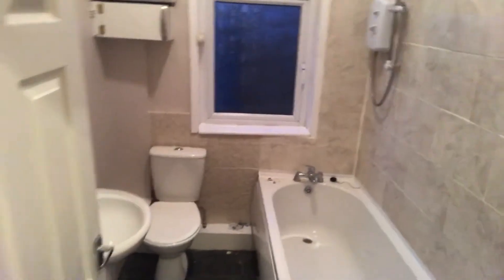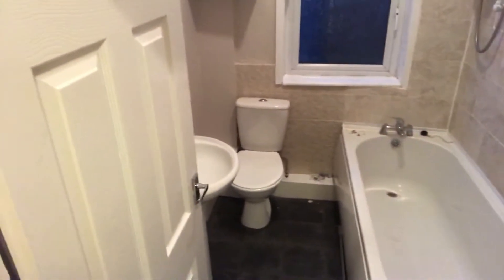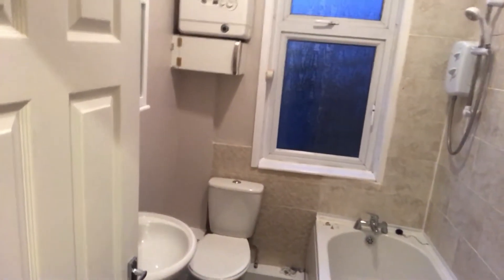62 Georgina St | Harrisons Estate Agents (Bolton)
***Available Now***

Clint shows you around a lovely 2 bedroom mid-terrace property in Morris Green, Bolton.

£475 PCM